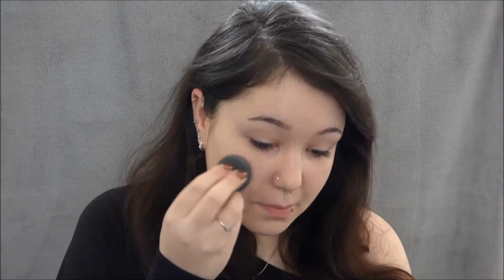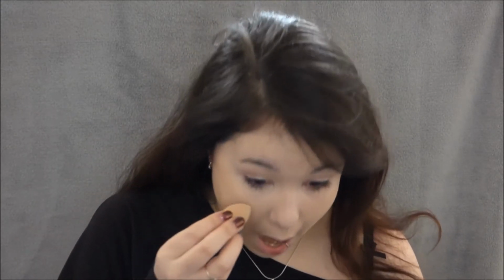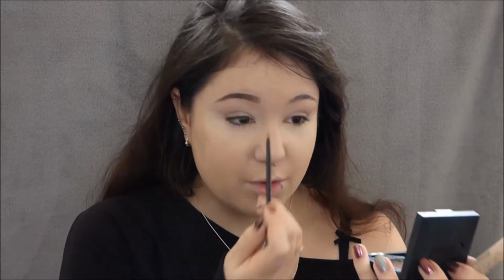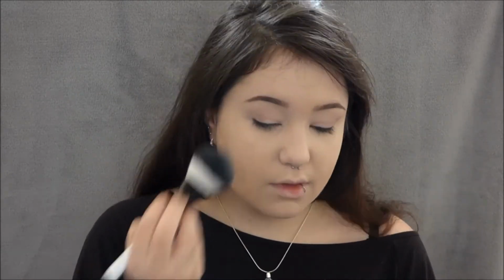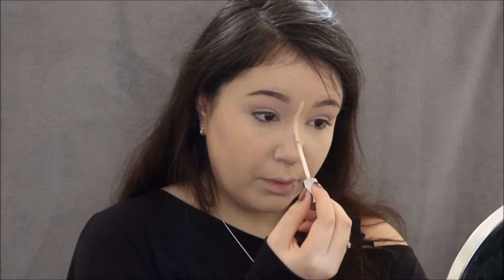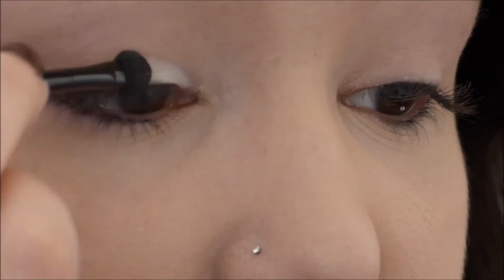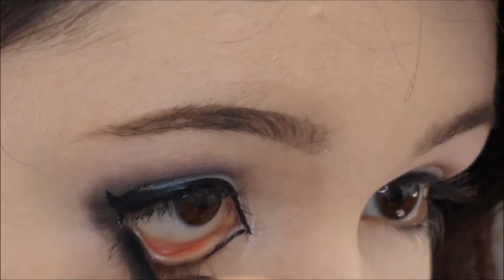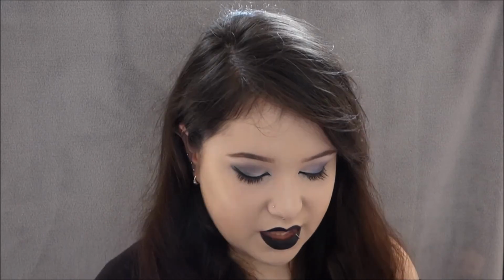SILVER! PURPLE! BLACK! Smoky Eyeshadow Tutorial ft. Mac Dazzledust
Here is a smoky eye based on my beautiful Bubbles necklace, commissioned for me from my family after my beautiful kitten (or more catton, she was a couple of years old, but always a baby to me :)  ) called Bubbles was sadly killed in an accident. The necklace has her ashes glass blown into it so she is always near my heart, and now also reflected in my makeup! I’m so glad I did this look dedicated to her, and I hope anyone who watches this enjoys it!
P.S. Sorry I don’t have any good shots of my necklace in the video!

If you haven’t already, please check out some of my other videos!

Battle Of The Bright Palettes! Part 1 - Urban Decay Electric vs. Morphe Picasso vs. Sleek Rio Rio

Products I used in this video:

FACE

L’Oreal Paris Infallible Total Cover Foundation (shade 10 Porcelain)
Urban Decay Naked Skin Concealer (shade Fair/Neutral)
No.7 Setting Powder (Translucent)
Maybelline New York Matte Maker Powder (shade 10 Classic Ivory)
Sleek Face Contour Kit (shade Light)
Jeffree Star Skin Frost Highlighter (shade Ice Cold)

Tools:
Beautyblender
Real Techniques Mini Complexion Sponges
Angled Brush & Fluffy Angled Brush from eBay
e.l.f Contouring Brush
Morphe M444 Deluxe Definition Buffer
Morphe R36 Highlighting Brush

BROWS

Sleek Brow Kit (shade Dark)
Collection Lasting Perfection Concealer (shade 1 Fair)

Tools:
Morphe M115 Spoolie
Kid’s Concealer brush (brand unknown)

EYES

Anastasia Beverly Hills single eyeshadows (shades Iridescent Purple and Star Cobalt)
Sleek Rio Rio palette (White/Silver and Black)
Urban Decay Electric Palette (shade Revolt)
Mac Dazzleshadow (Say It Isn’t So)
Rimmel London Glam’eyes Liquid Eyeliner
L’Oreal Infallible Kohl Eyeliner
Rimmel London Day To Night Mascarra

Tools:
Morphe M210 Small Chisel Fluff
Morphe M213 Smudger
Morphe E36
e.l.f Crease Brush
Tweezerman Tweezers

LIPS

Jeffree Star Liquid Lipstick (shade Weirdo)
Nyx Suede Liquid Lipstick (shade Subversive Socialite)
Sleek Glitter Eyeliner (You probably shouldn’t use this on your lips)